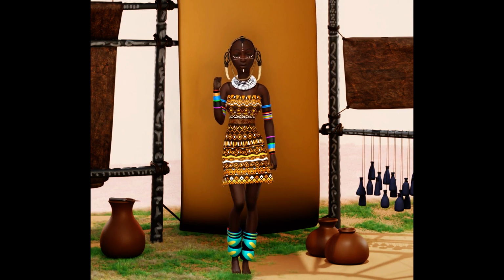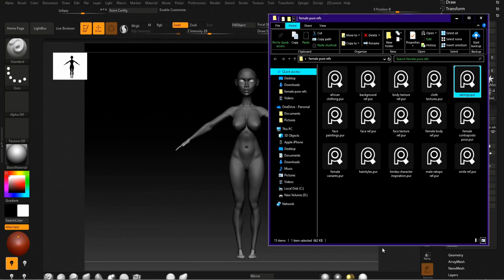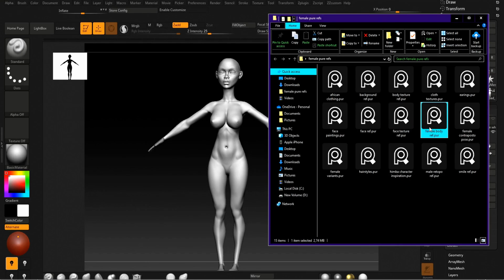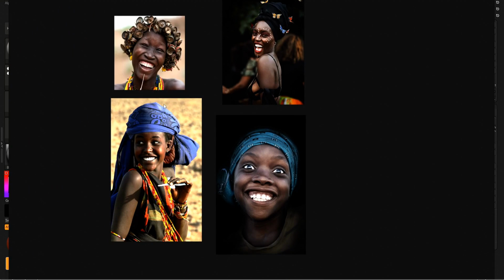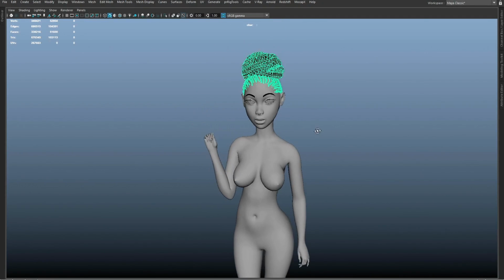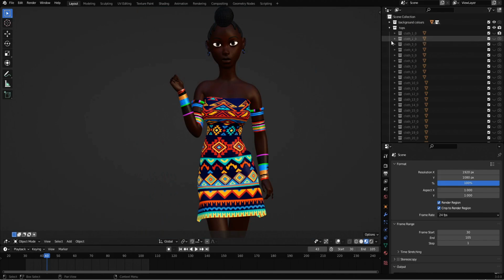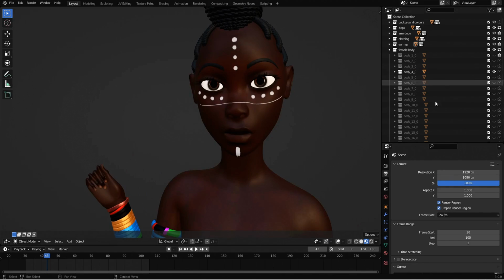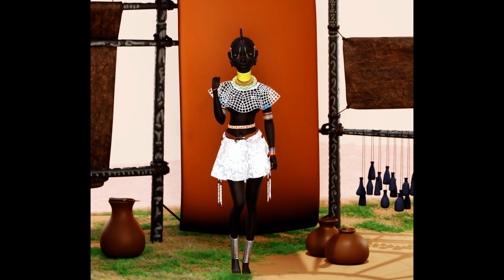Create Stunning Animated NFTs in Blender: Step-by-Step Breakdown!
Learn how I created an animated NFT using Blender in this step-by-step breakdown! Whether you're looking to craft your own animated NFTs or create seamless loopable wallpapers, this guide will walk you through the process from start to finish.